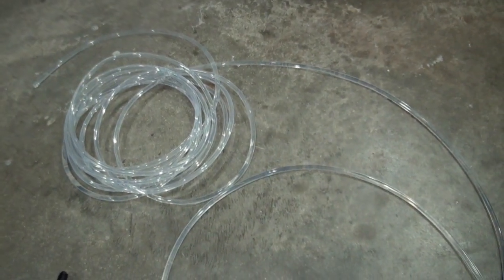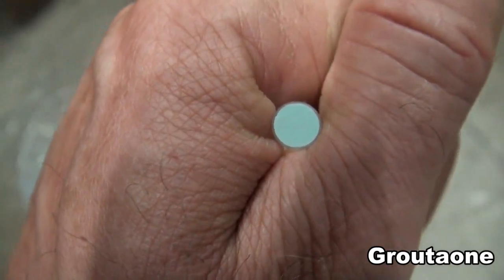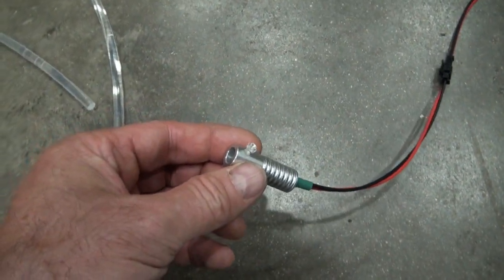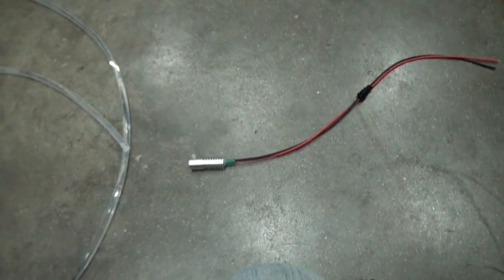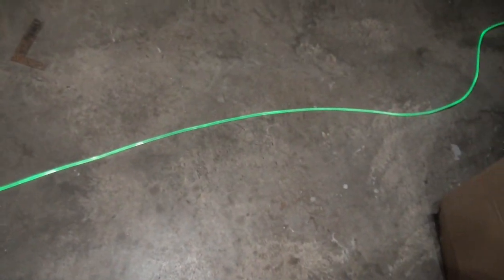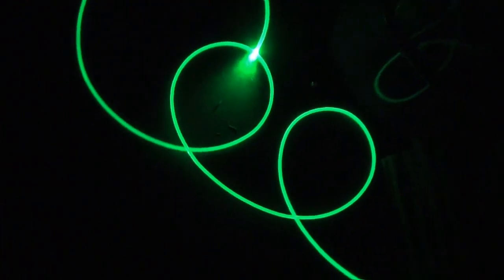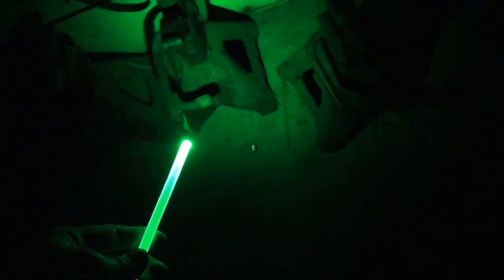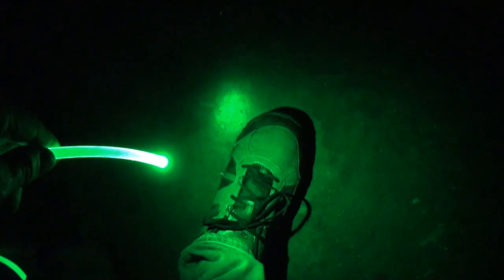Fiber Optic Cable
Also using a 12 volt green light.